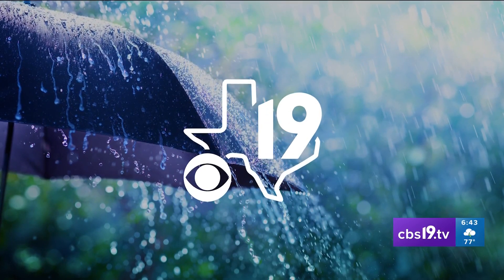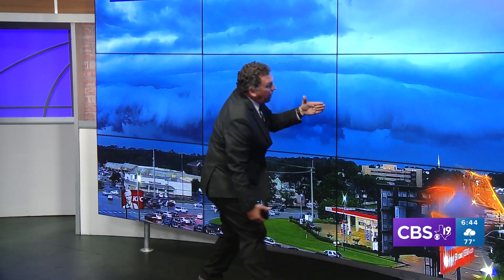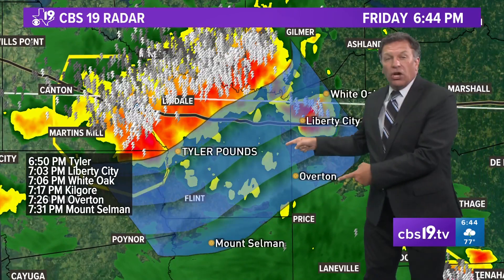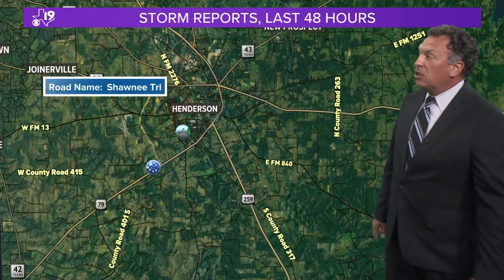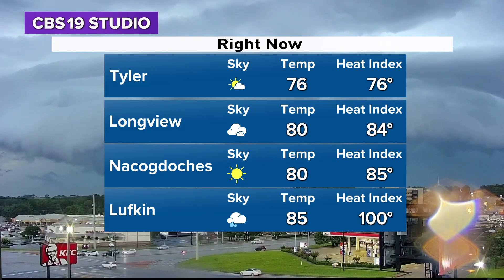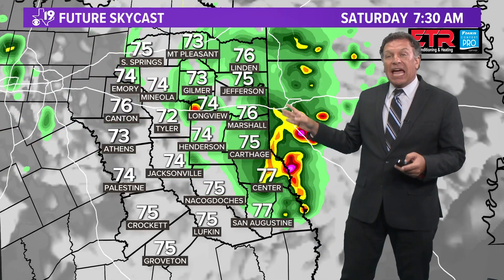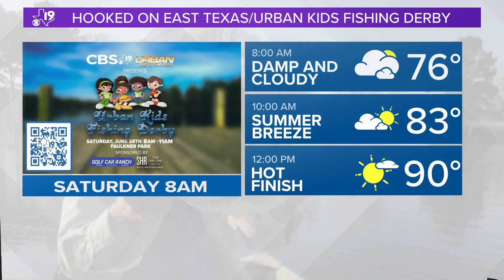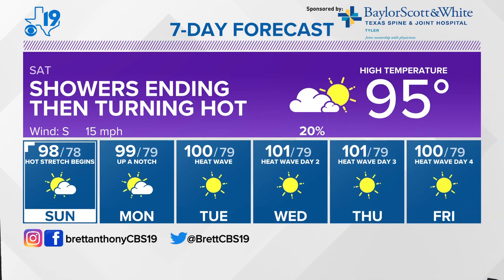Friday June 23rd, 2023--Evening Update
For the latest from the CBS19 Weather Experts,